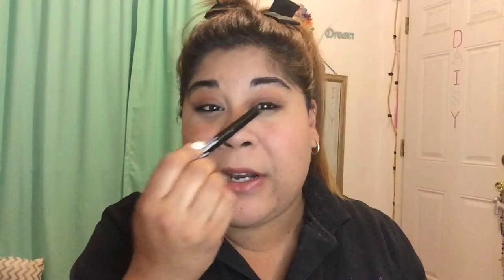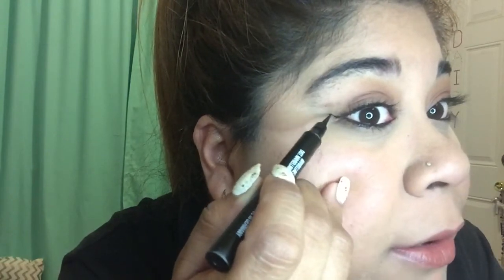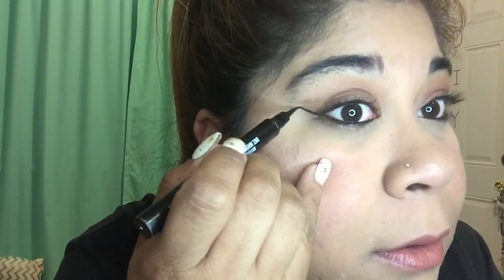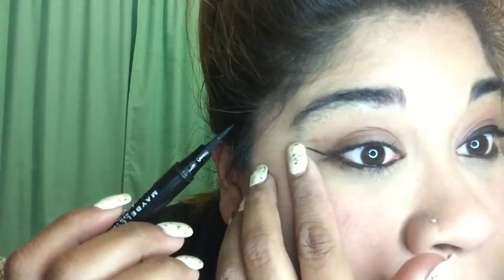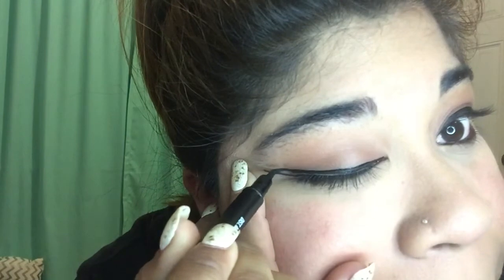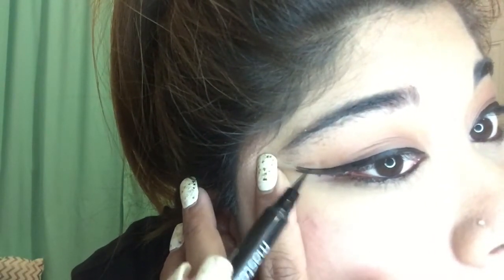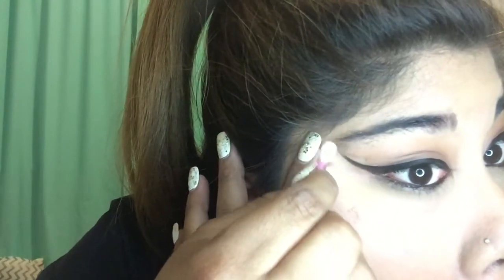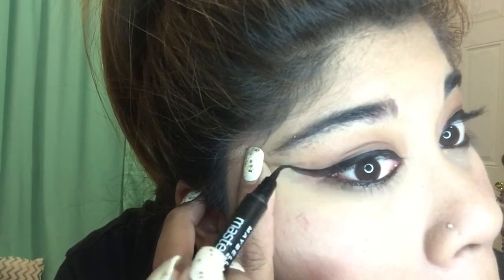How To: Winged Eyeliner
Hey everyone! This is a how to video on winged eyeliner. Everyone has their own technique so if you don't have your own don't worry you will find it. If you dislike my videos then there's no need for rude comments, just exit the video and problem solved.

SONG🎼 I buy organic